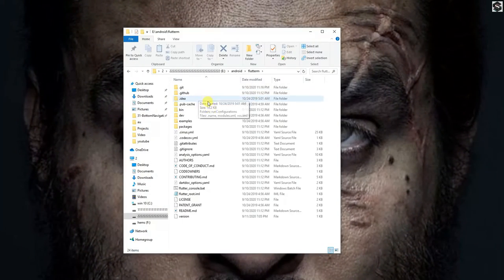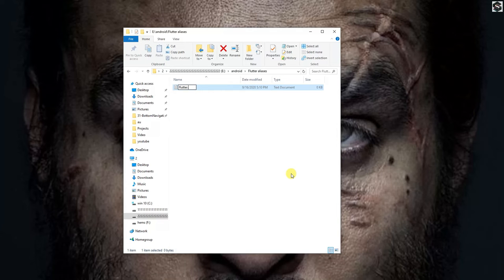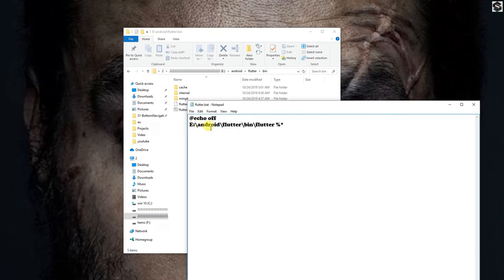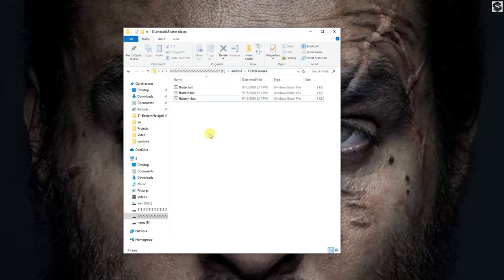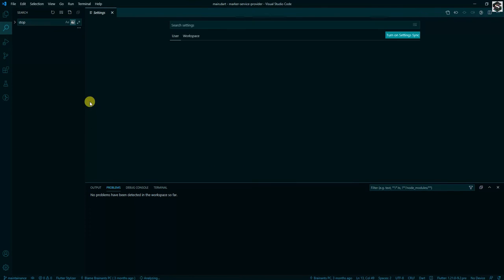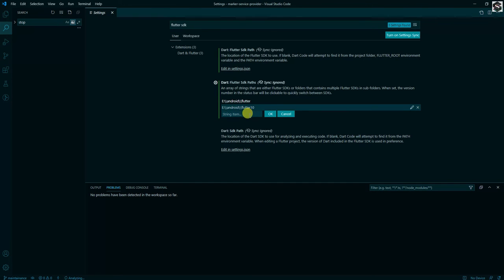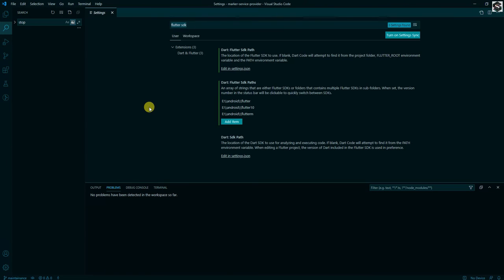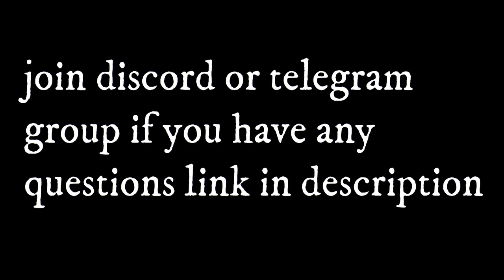How to setup multiple versions of flutter on same device?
In this video i have explained how to install multiple versions of flutter in any system easily.
Steps:

Steps:01 - have multiple copies of flutter

Step:02 - Make different aliases in aliases folder inside each file have this
For windows:
@echo off
your\flutter\path\to\flutter\bin\fluttter %*

Step:03- Set path variable
In windows set path in environment variable to aliases folder
For linux and mac
 change PATH i bashrc file to alias folder

Step:04- Setup for vscode

search for flutter paths and add the paths to each flutter directory